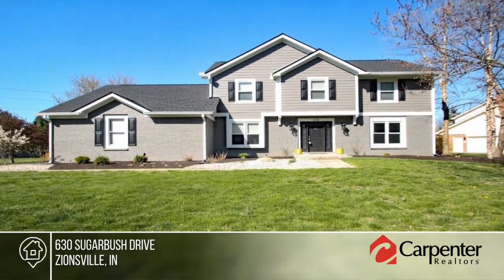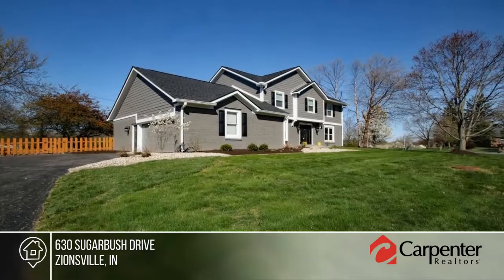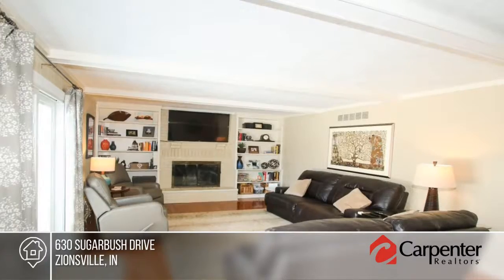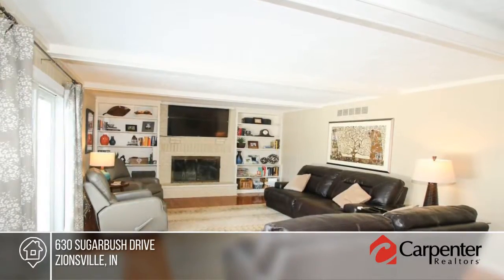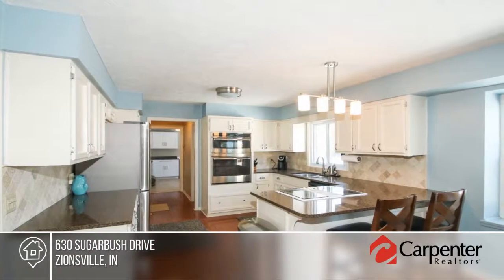630 Sugarbush Drive Zionsville, IN | MLS# 21574328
630 Sugarbush Drive, Zionsville, IN

New siding, roof, windows/doors, deck, fence, HVAC & interior paint! You won't have a thing to worry about after you move into this spacious home in popular Sugarbush S/D! With the huge, fenced yard (nearly an acre) that adjoins neighborhood common area, your kids & pets will have room to play happily ever after.Hop onto the rail trail across the street; love your ez commute in & out of town; spread out w/ ease in the ample kitchen for evening meals; escape clutter in your DREAM laundry room & fill the large bedrooms w/ toys & furniture to make everyone comfortable. Look forward to movie nights in the finished basement (which includes a bonus BR/BA & ample storage). At the new price, this one's a STEAL!